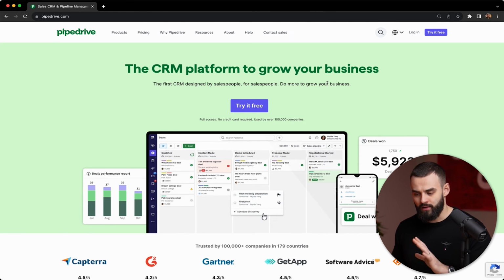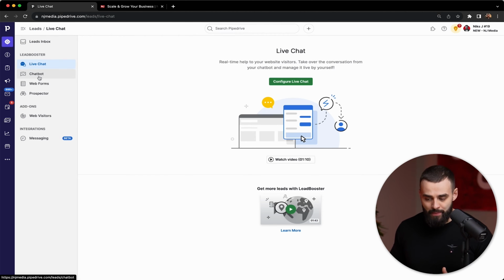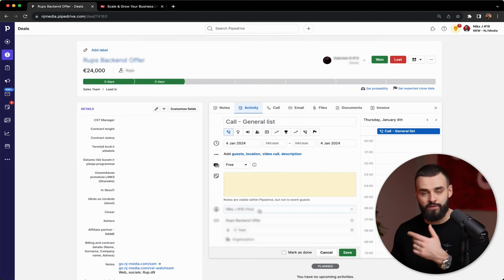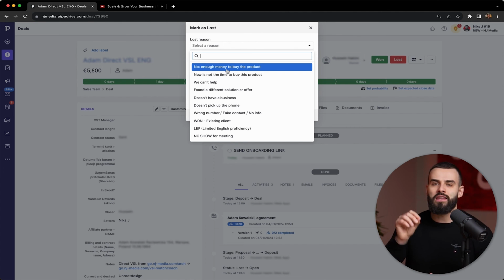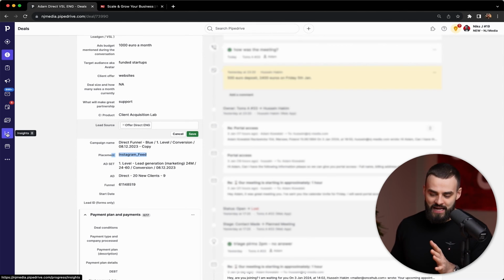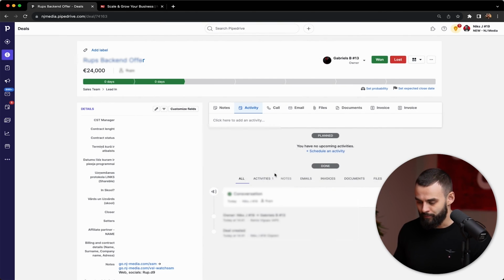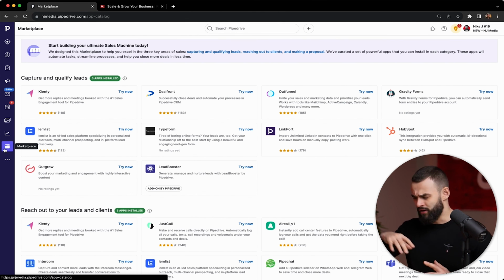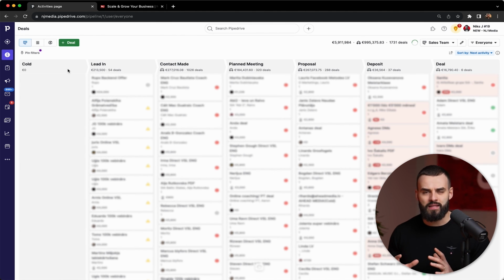Pipedrive CRM Tutorial 2024: How To Use Pipedrive For Advanced Users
I will show my own Pipedrive account that I have used for 4 years and with actual examples of Advanced dashboards and data fields that will show you the possibilities of Pipedrive CRM.

I help founders to turn their businesses into self-growing companies with the M&S Growth System™.

More precisely:
• Designing sexy offers
• Building out CRM sales systems
• Improving direct marketing campaigns
• Train founders and team how to sell more
• Helping with automation, email marketing, and data analytics

Stay Sharp!

P.S. I have a cool family, passionate about business, dirt bikes, golf, cigars, and MMA.